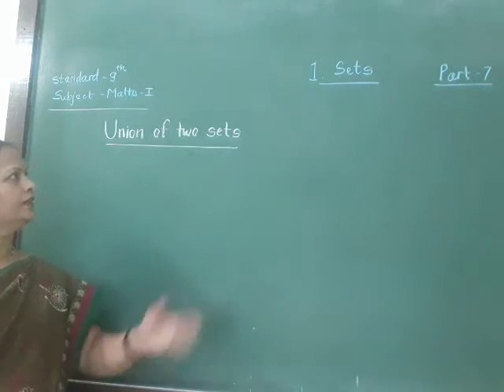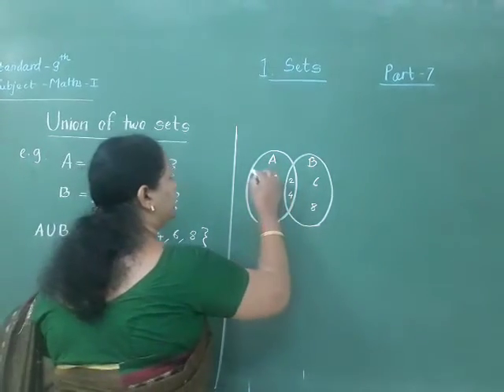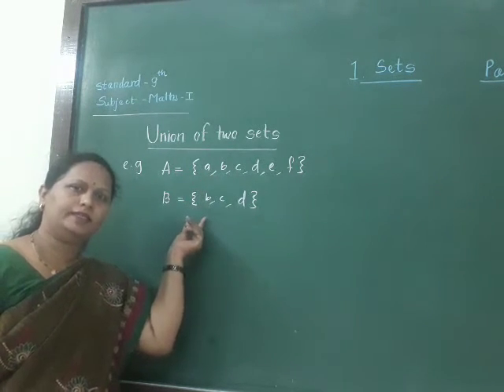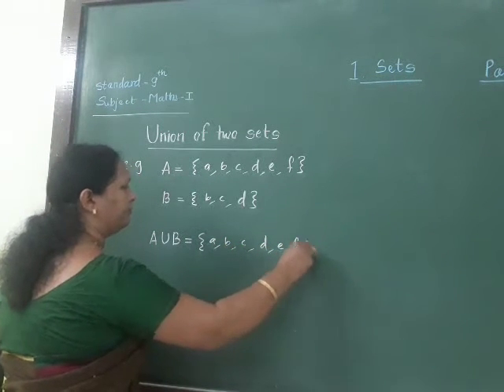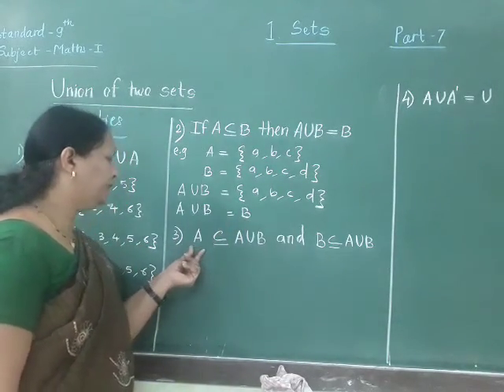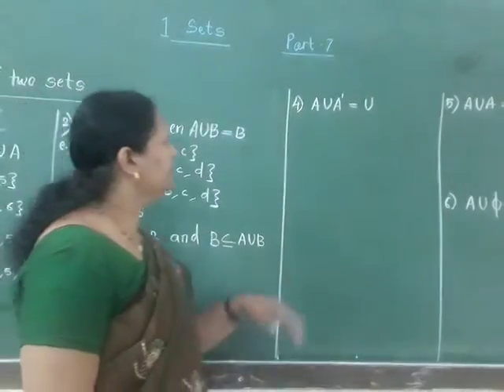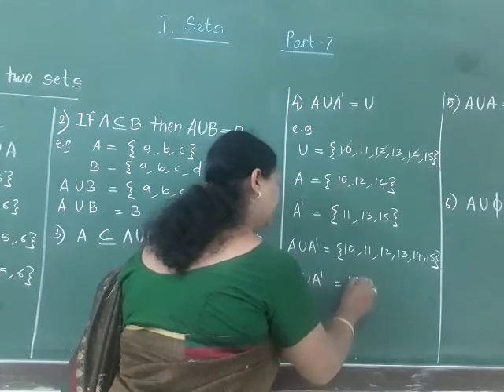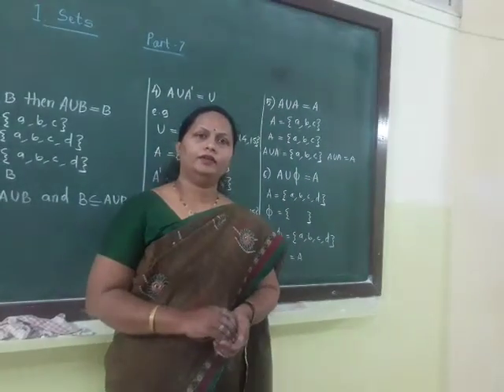9th standard Sets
Semi English medium